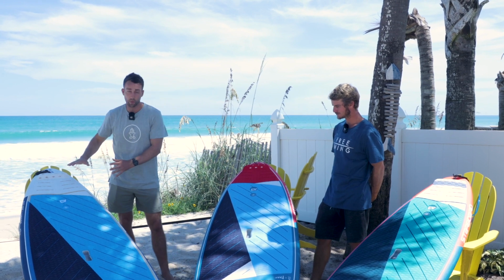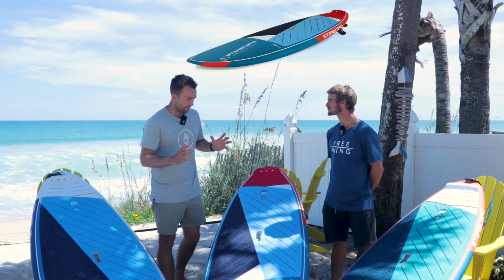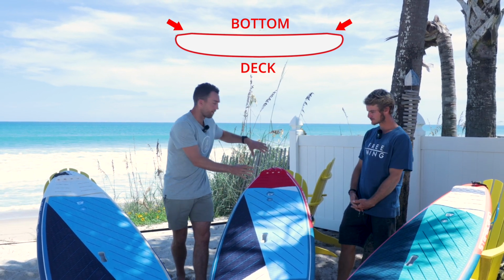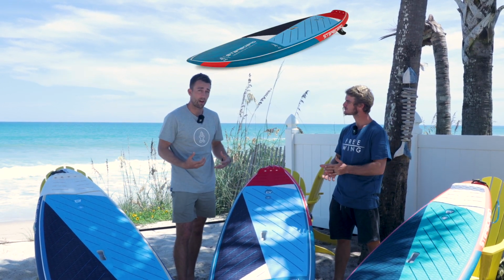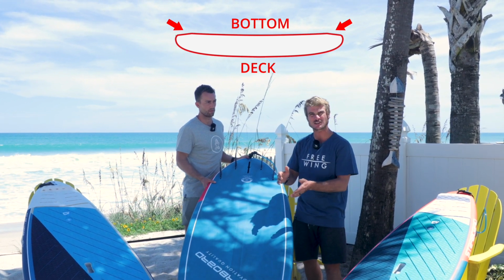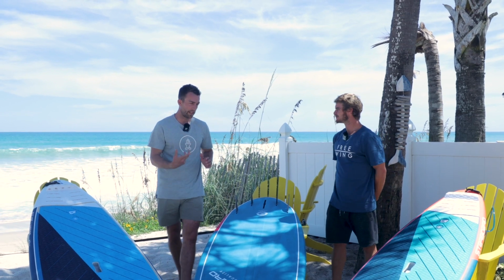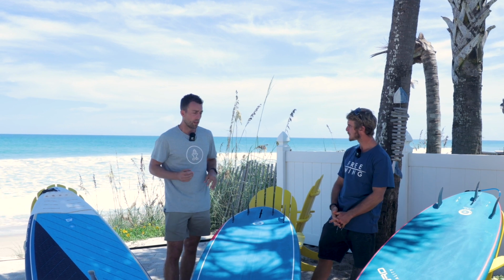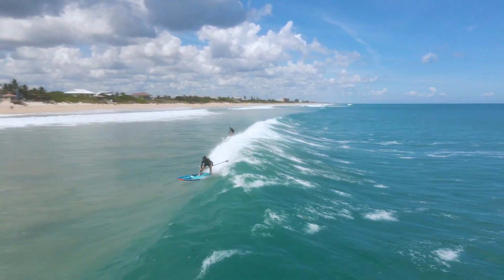Pro vs Spice vs Wedge — Which Starboard Surf Model is Best for You?